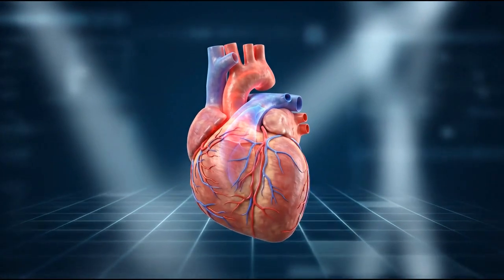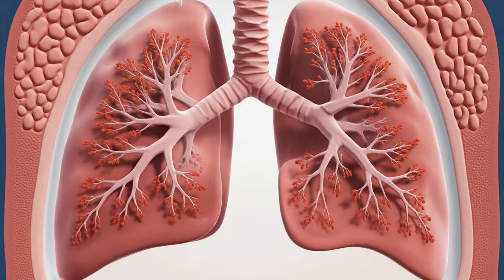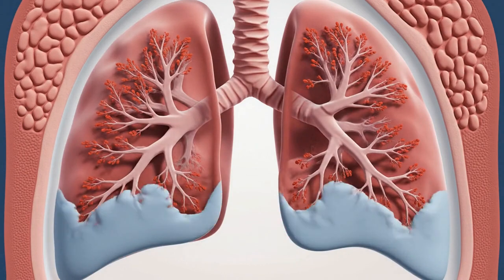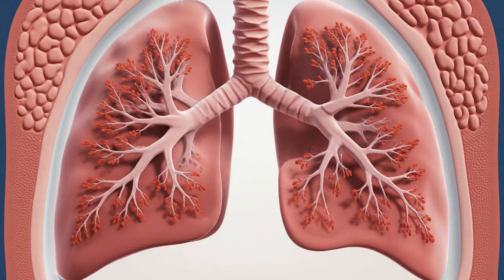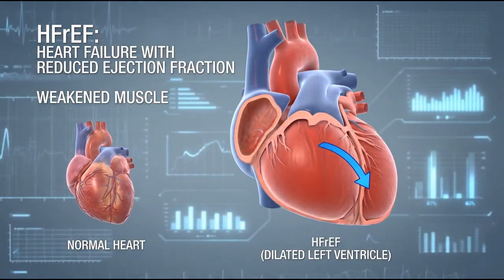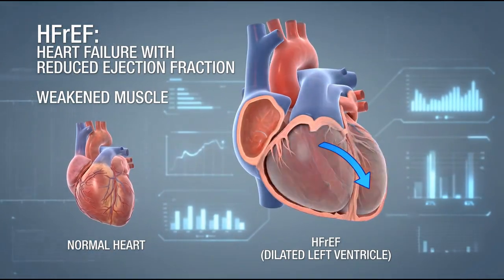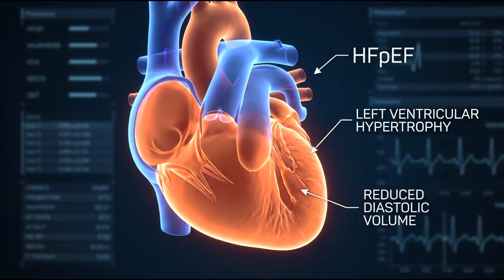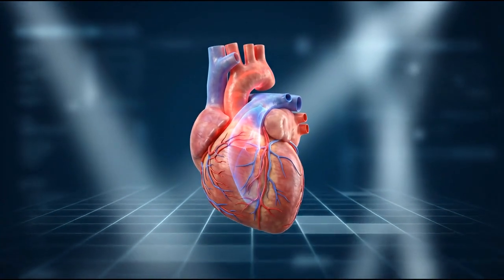20 April 2026